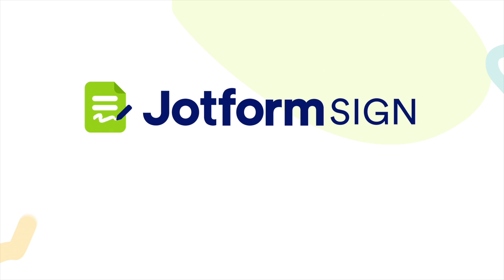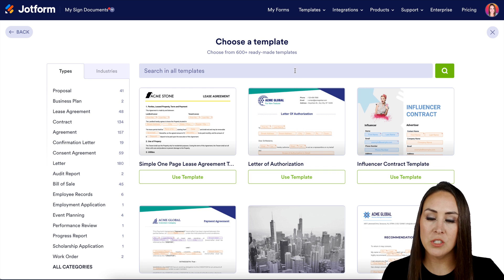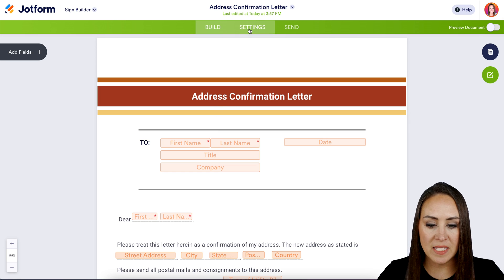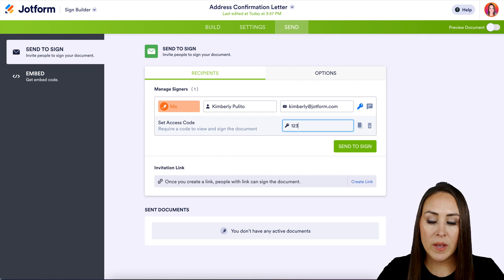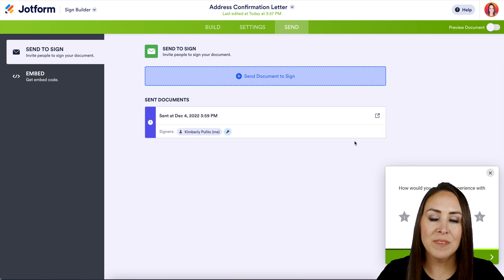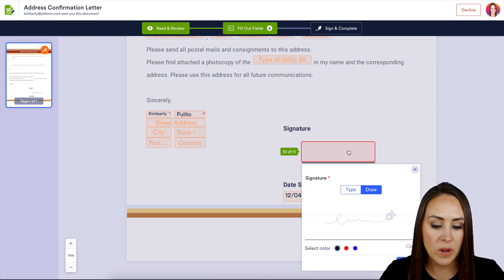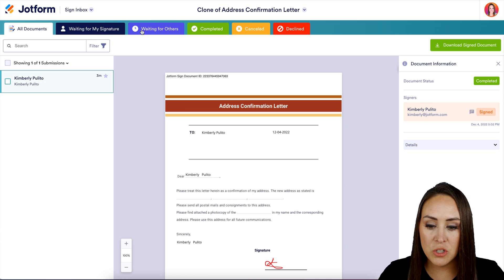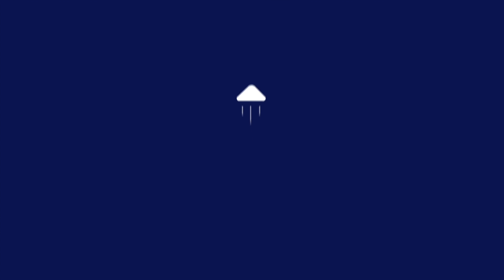How to Sign a Form Electronically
Want to know how to sign a form electronically? With Jotform Sign, you can digitize your existing document or customize one of our free, ready-made templates — then e-sign them from any smartphone, tablet, or desktop. Learn how in this brief video tutorial.
LINKS & RESOURCES
👋 ABOUT JOTFORM
Hi, we're Jotform, a full-featured online forms platform that makes it easy to create robust forms and collect important data. Check us out
00:00 Introduction
00:08 Create a Sign Document
00:53 Editing of Address Confirmation Letter Template
01:08 Settings Tab
01:21 Send Tab
02:22 Review and Sign Document
03:10 Sign Inbox
03:40 Subscribe to Jotform